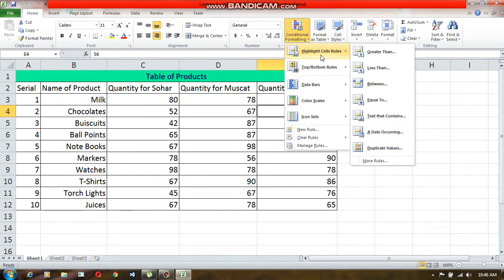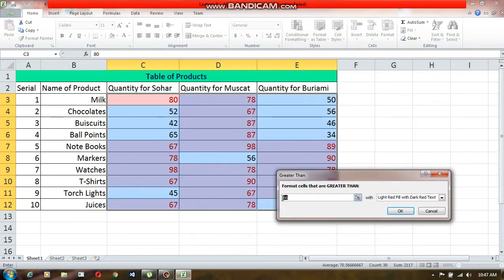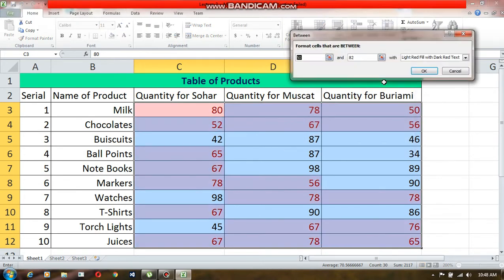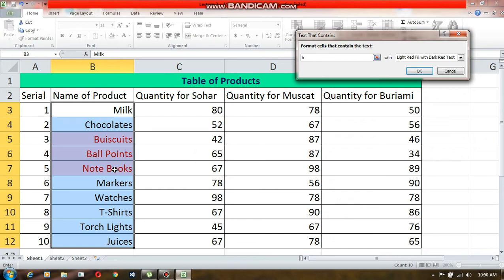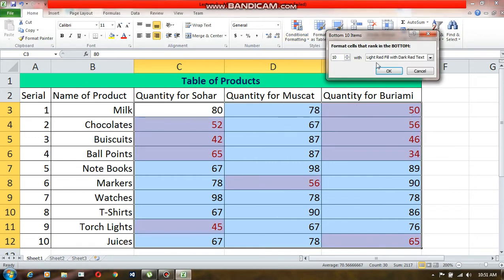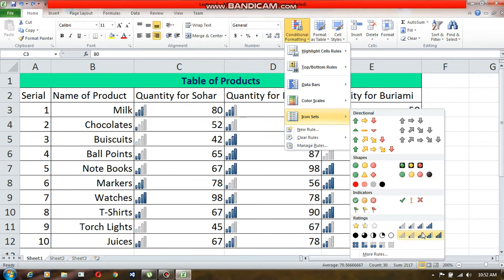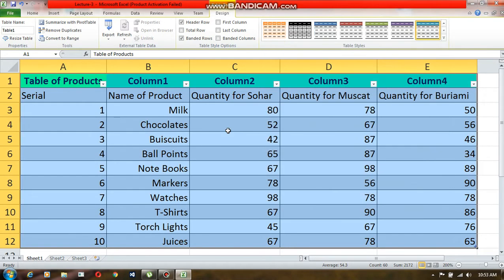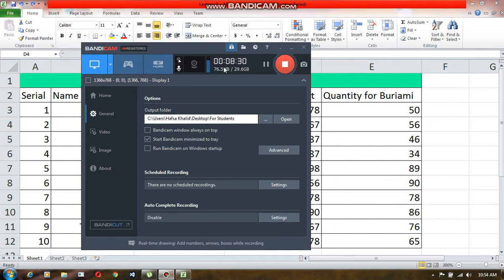FINT II, Week 10 Lec 3 P 1